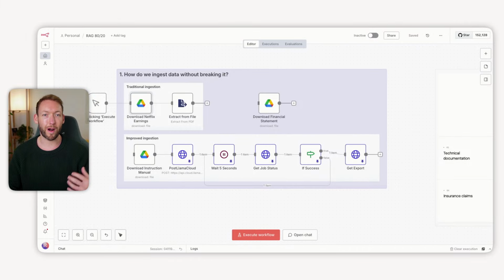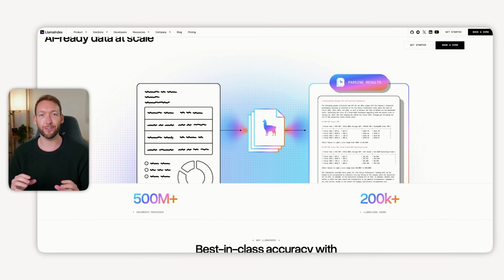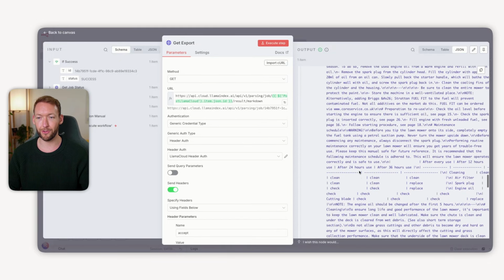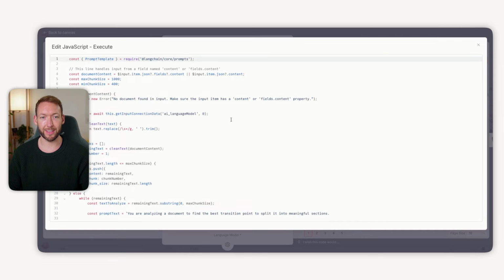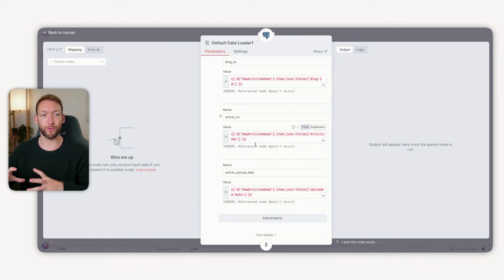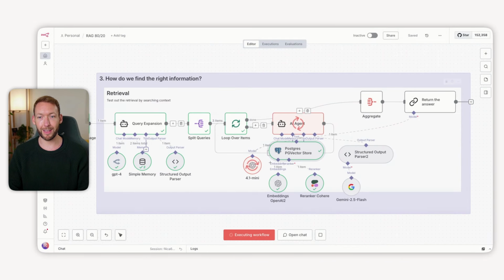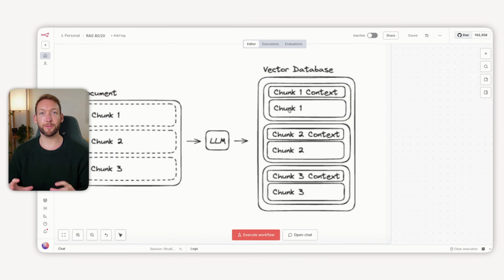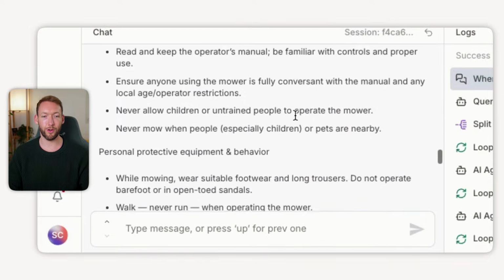Master RAG Workflows in N8N By Learning These 4 Nodes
Stop struggling with hallucinations and "silent failures" in your n8n workflow. This n8n rag tutorial reveals the 80/20 of building a professional rag agent in n8n, moving beyond basic text splitters to master n8n ai agents for beginners. You’ll learn how to use ai nodes n8n for agentic chunking, implement supabase n8n rag for better data storage, and use query expansion to supercharge your n8n automation workflow. Whether you're exploring n8n nodes explained or looking for a complete n8n ai masterclass, this guide covers everything from Llama Parse ingestion to Cohere reranking to ensure your no code workflows deliver precise, context-aware answers every time.

00:00 - The Hidden Flaws in Your RAG Agent
00:25 - 1: Ingest & Chunk Data Correctly
06:12 - 2: Find The Right Information
12:56 - 3: Give The LLM The Full Picture
18:42 - Bonus - Context Expansion

Hey there, welcome to the channel! I love helping business owners build AI agents and automation systems that actually work. Over 100,000 people have learned AI & Automation through my courses, and I keep things focused on what you can use today - no fluff, just practical implementation. Whether you're automating your own business or helping others do the same, glad you're here.